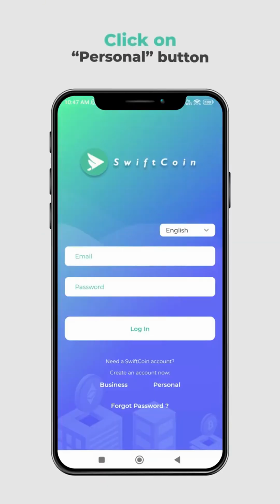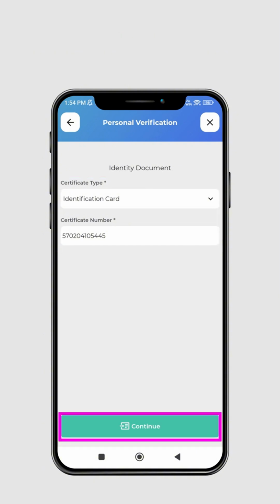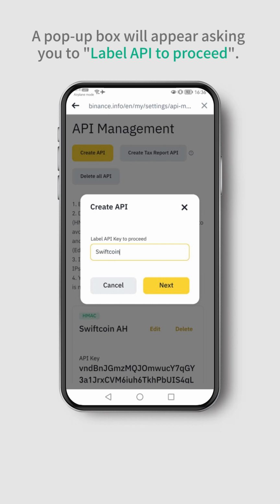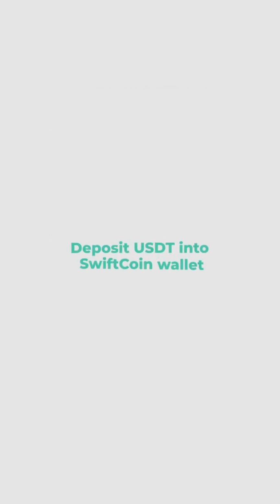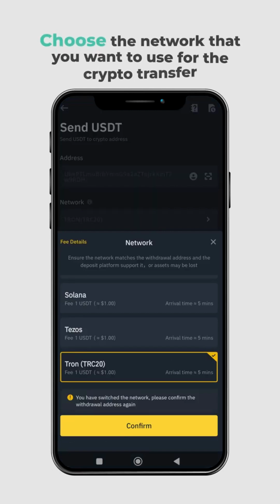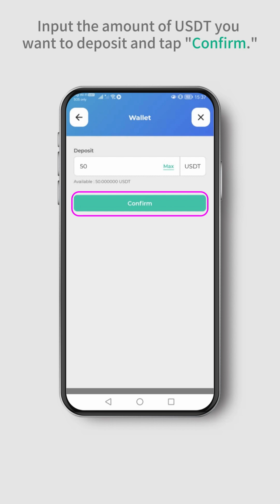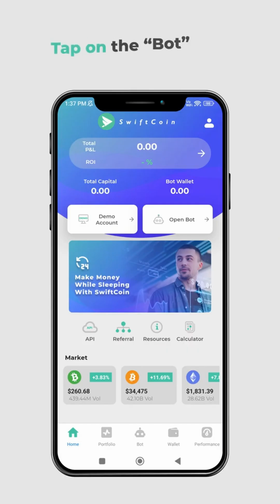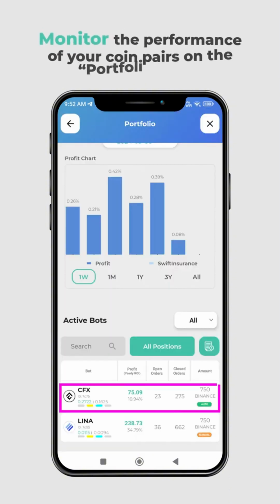How to Set Up SwiftCoin Bot (Step-by-Step Guide)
🤖 Learn how to set up your first SwiftCoin crypto trading bot (SwiftCoin Bot) with this easy step-by-step tutorial!

🚀 To get started, you will need sign up for a SwiftCoin account

What is SwiftCoin Bot?
📈 SwiftCoin Bot is an AI-powered grid trading bot that helps you buy low and sell high at predetermined intervals within a predetermined intervals within a predefined price range.

🤑 Profit from the price difference when the Spot price hits your preset target and a buy order is executed, followed by a sell order on the next grid.

As soon as your SwiftCoin Bot 🤖 is set up, it will tirelessly run 24/7, generating profits for you as long as the price stays within the predetermined range.

00:00 Intro
00:14 Create a personal account on SwiftCoin
00:51 Identity Verification
01:56 Connect SwiftCoin account to exchange via API Keys
03:29 Deposit USDT into SwiftCoin wallet
05:12 Internal Transfer USDT from Wallet to Bot
05:45 Set the Starting Capital Amount and Wallet Limit
06:36 Autopilot
07:48 Outro